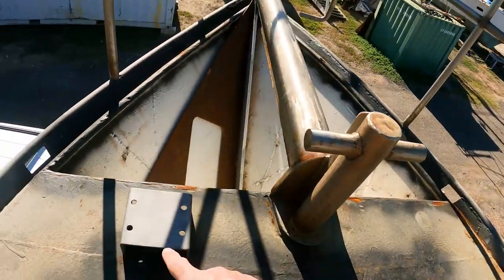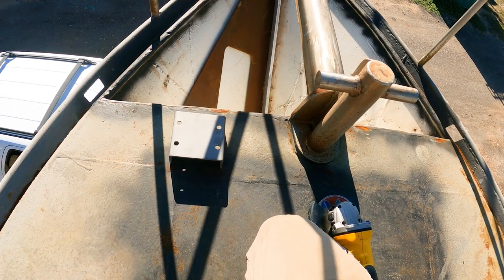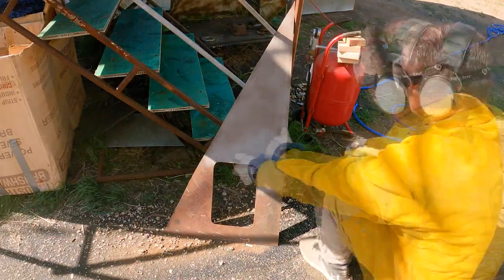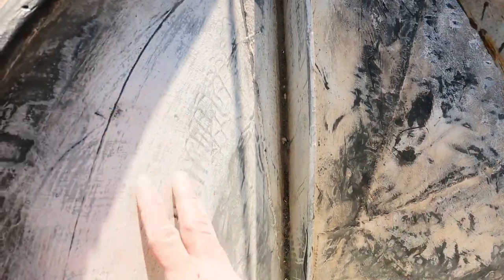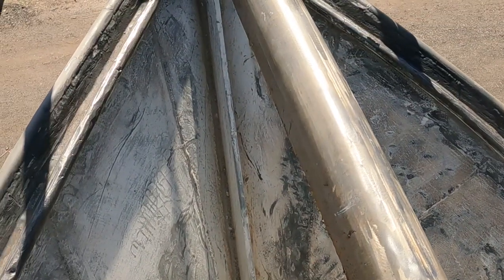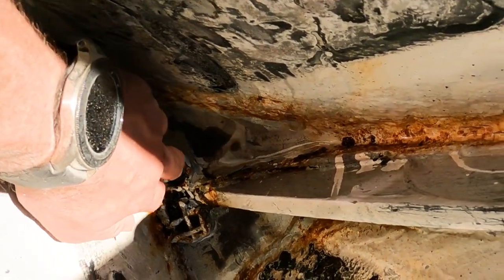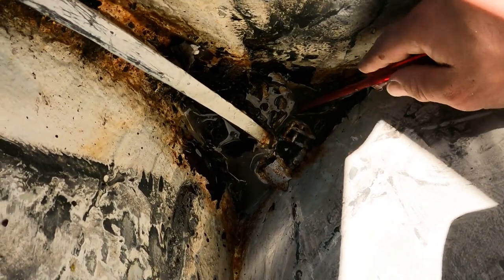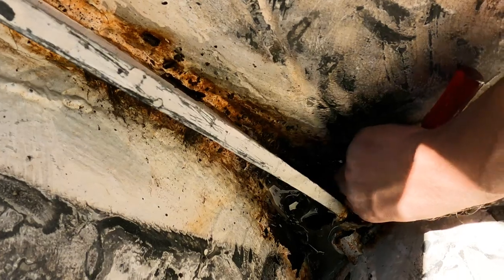Sailing QC # 19 | Completing the Bow of the boat Blasting & Painting | Steel Sailboat Restoration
The BOW the job that just keeps on giving!!
This week we jump back on to the bow issues, uncovering more boat corrosion issues due to previous owners poor workmanship. We get blasting and painting! Also finish off tracing the new window template to all other smaller windows in preparation for cutting!

on our sailboat restoration fit out!

We have recently purchased a 46 ft John Pugh Fairwind Yacht hull to convert into our family holiday shack! Completely neglected with some big mistakes made by the original owner and long since forgotten... she's never even hit the water! BUT that's all about to change!!!
Now we will be undertaking one of our BIGGEST projects yet by converting this lifeless boat into a brand new modern yacht.

Over the next few years we will be going through an extensive sailboat rebuild of this Fairwind motorsailer. Fitting out both the interior and exterior, this rundown sailboat is an empty steel hull that requires a full restoration!
It will be a huge challenge working full time and running our family + businesses, but over the next 4-5 years we will get there... with lots of family holidays to come!! Follow our journey as we build our dream - Sailing Quick Creations.